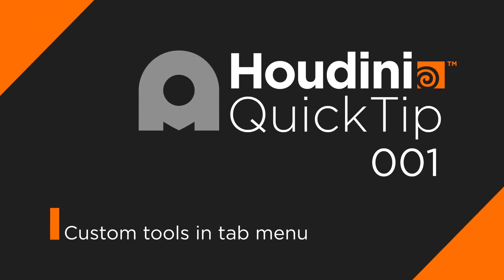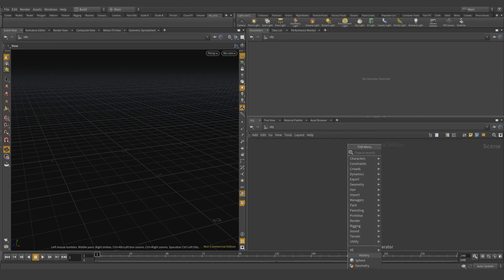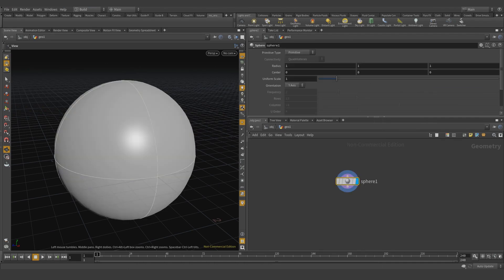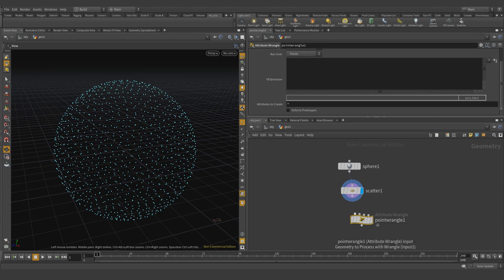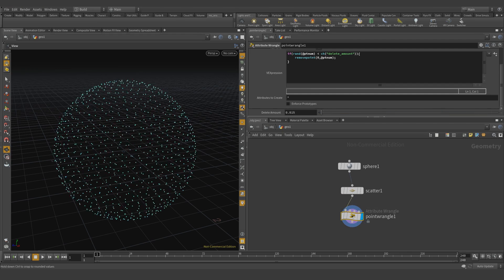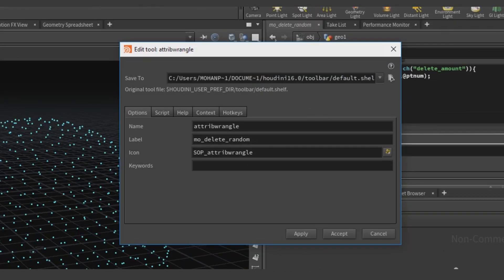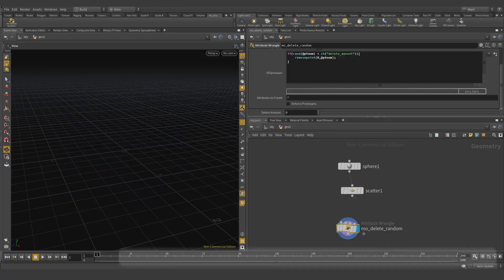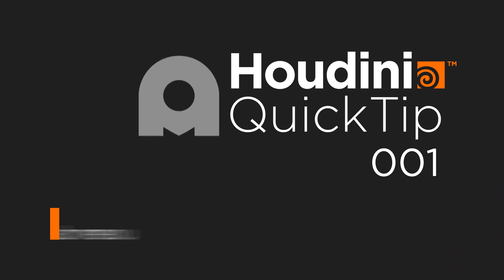Houdini Quicktip 001 - Add preset in tabmenu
Tab typing is very useful feature of Houdini, we can make use of it for our preset nodes as well. In this video I will show a simple trick to add your nodes in the tab menu and find it. you can use this trick to add multiple nodes in chain in one tab menu item as well.Hope you found this helpful. I AM WAITING FOR YOUR COMMENTS